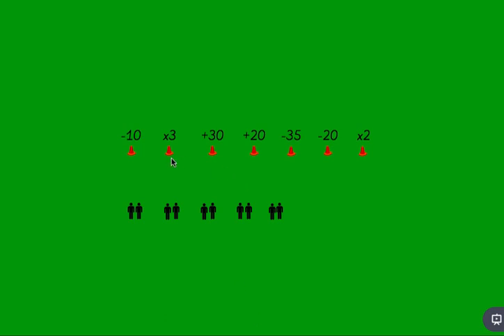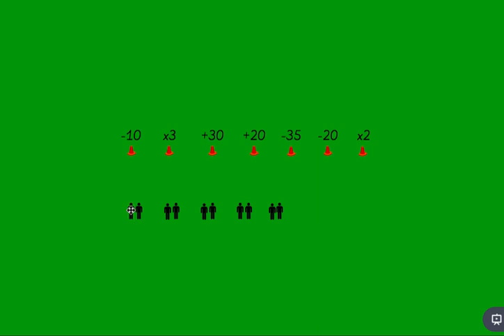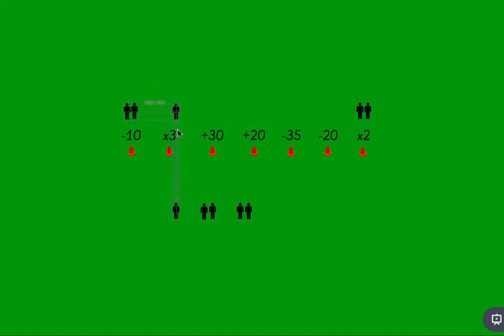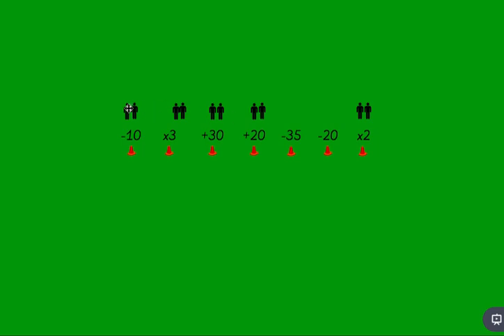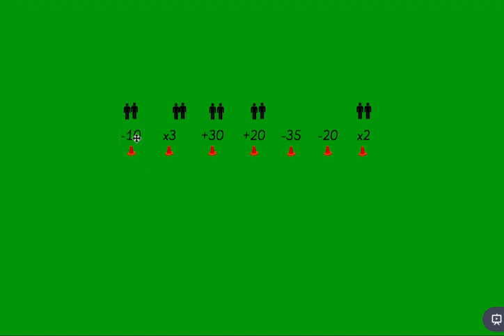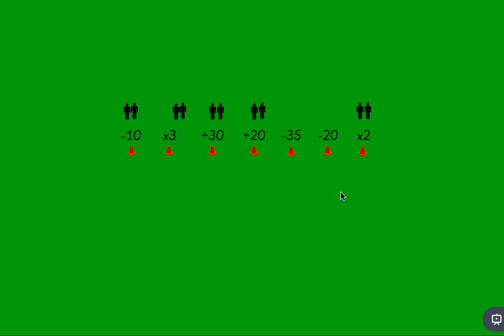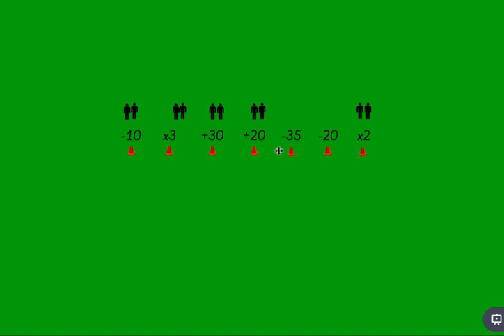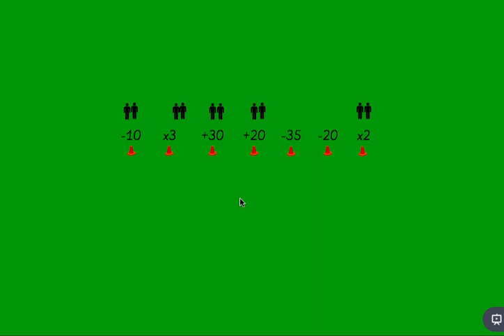Bootcamp Class Ideas For Group Trainers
Looking for fun bootcamp class ideas?  A game of unpredictability is a fun bootcamp game designed for group fitness trainers. It is one of many bootcamp class ideas that you'll find over in the WDC Group Fitness Search Engine.

The Workout Design Club is fill with fun group fitness idea, bootcamp games
,HIIT workouts, circuit training workouts and more.

Click the link above for more details.

For more Bootcamp Class Ideas click the link above.